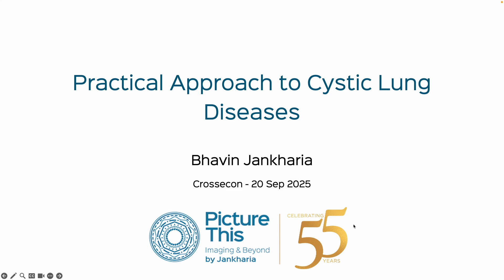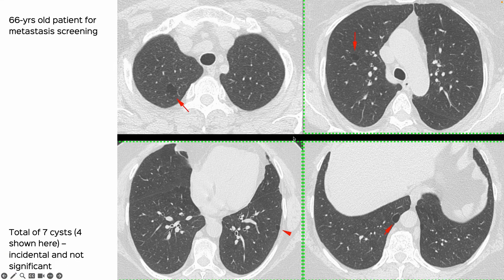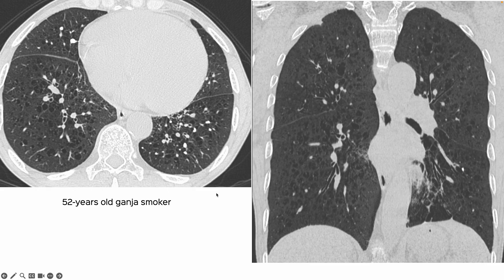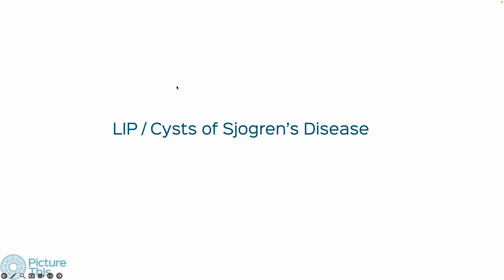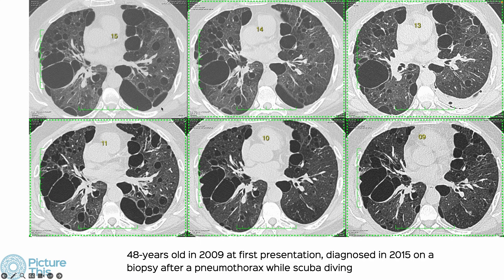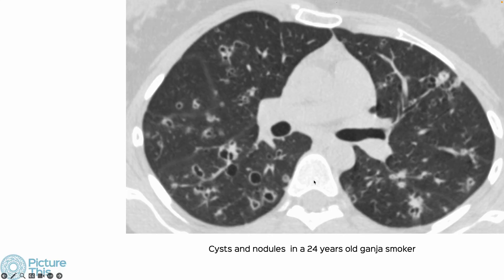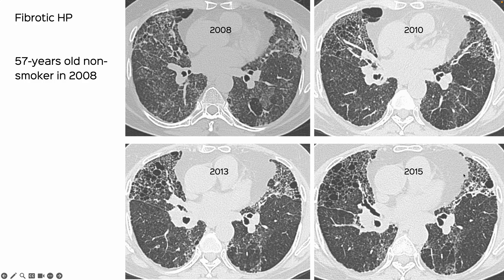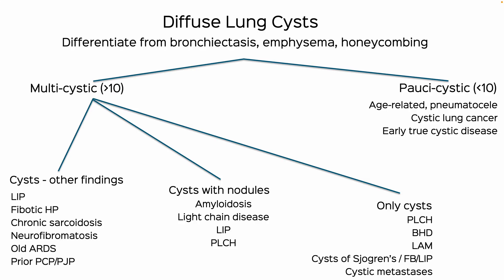Lecture - Practical Approach to Cystic Lung Diseases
A lecture on practical approach to cystic lung diseases delivered at Crossecon 2025 on 20th Sep 2025